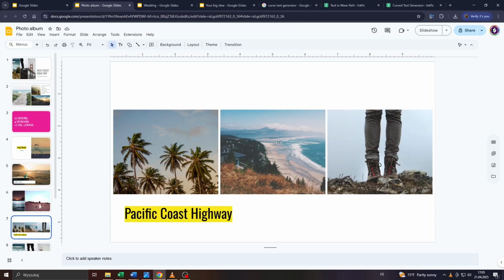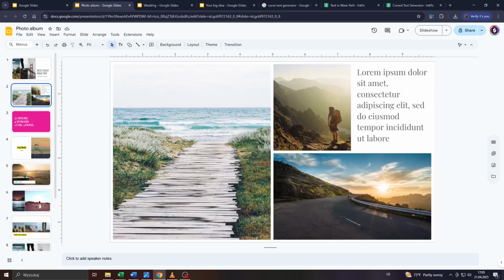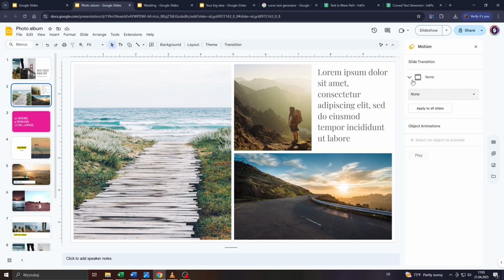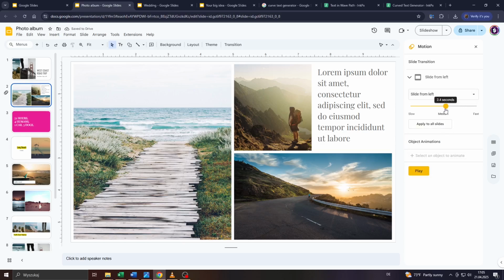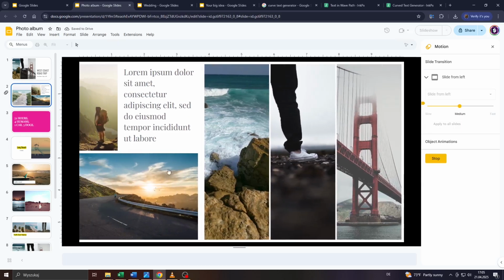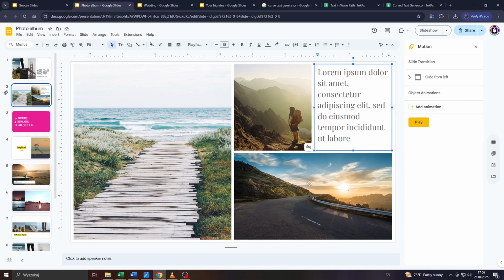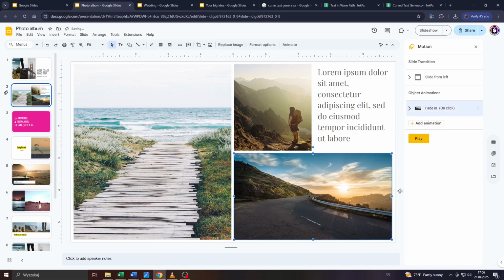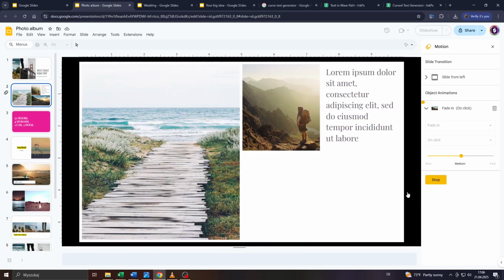How to Add Animation to Presentation in Google Slides | Step by Step Google Slides Tutorial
In this tutorial, we show you how to add animation to a presentation in Google Slides.